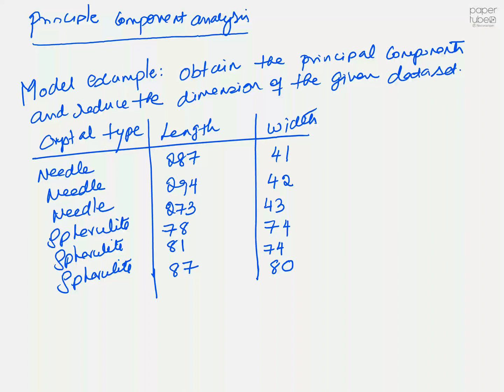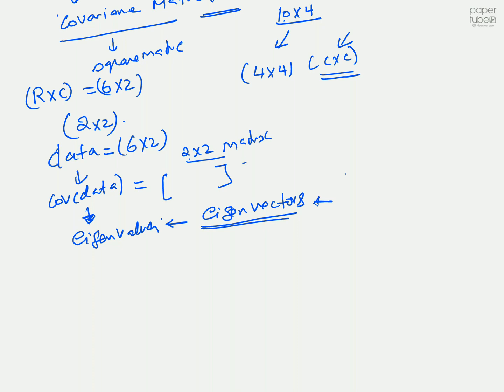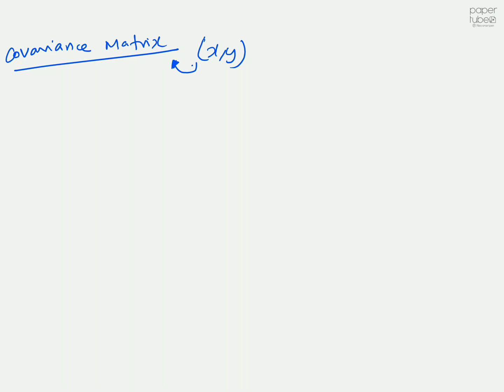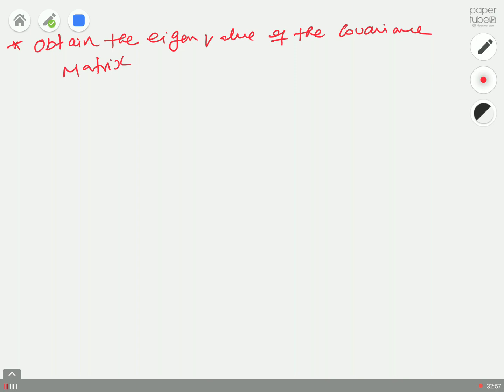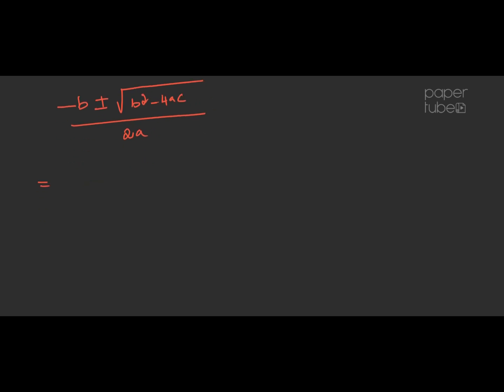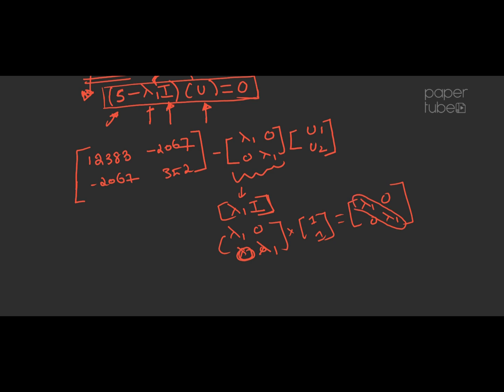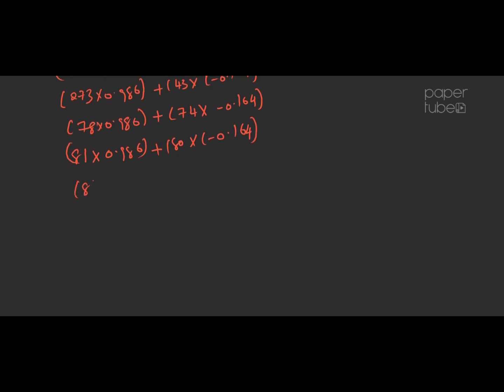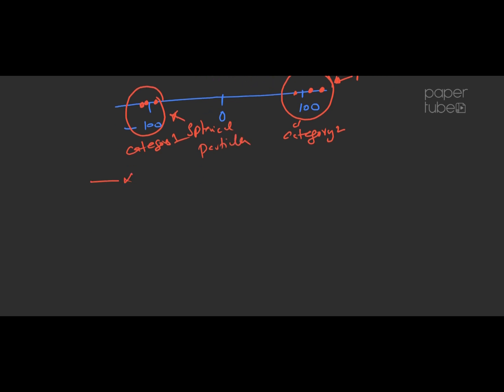Principal Component Analysis: Model Example: Crystallisation morphology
In this video, I discussed about the rules involved in Principal Component Analysis and how it can be used to reduce the dimensions of the data.
I used the data obtained from the lab and used PCA to identify the existence of two categories of crystals inside the crystalliser.